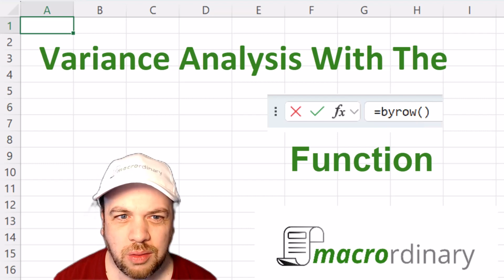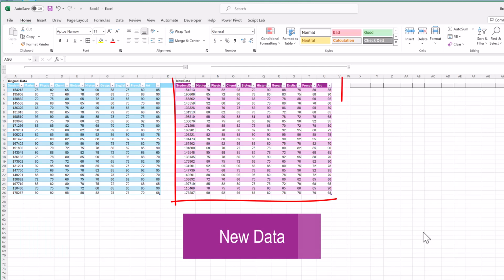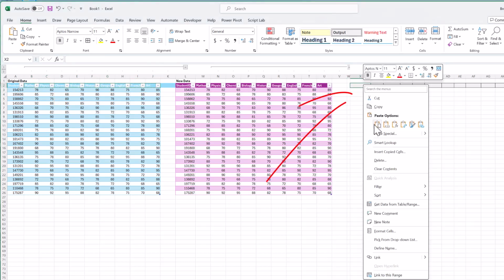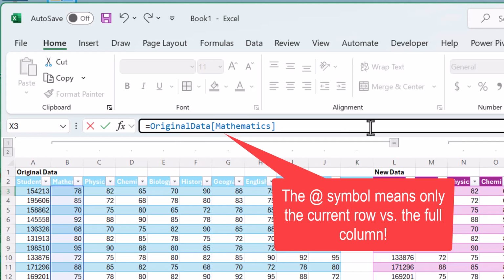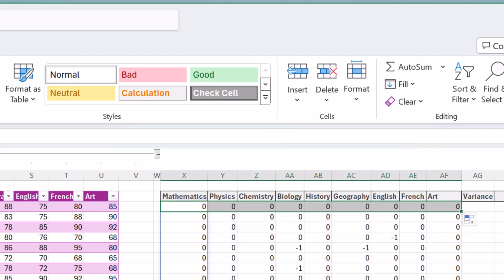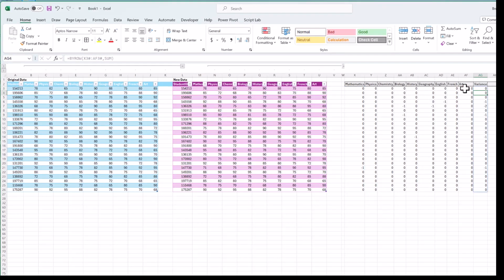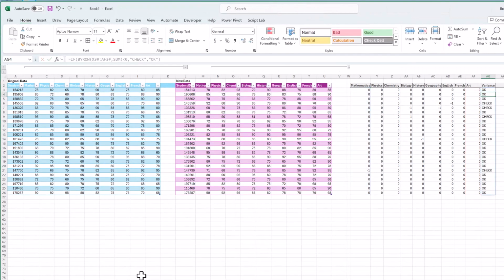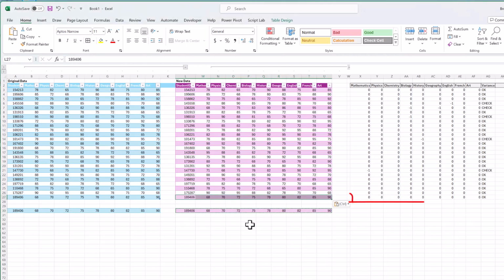Variance Analysis with the BYROW Function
This video uses the BYROW function to compare variances between 2 different datasets of student mark data stored in Excel tables.

This formula is dynamic enough to handle when new students are added to the tables that the formula doesn't need to be redone.